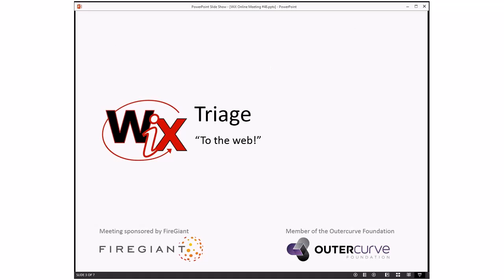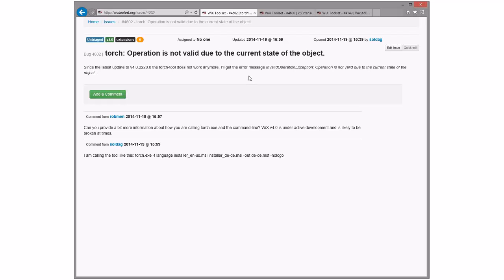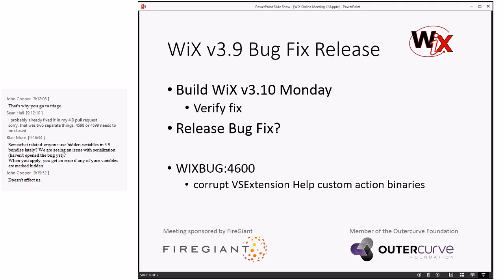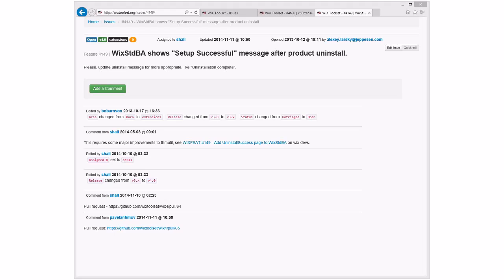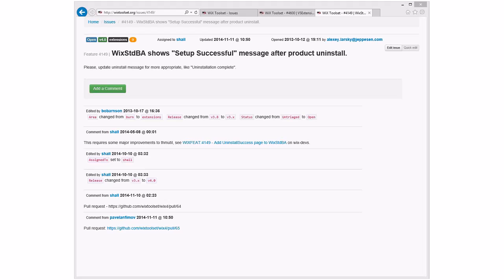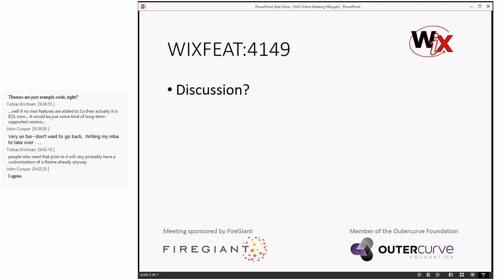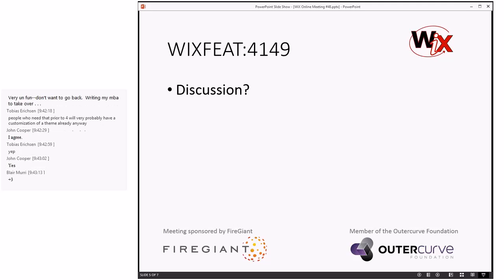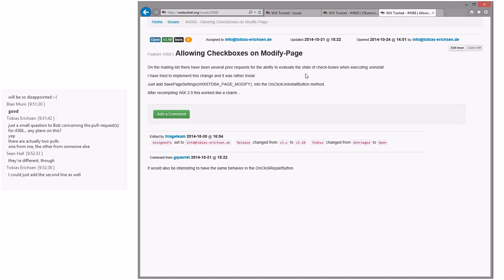WiX Online Meeting #48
Thursday, November 20, 2014 9:05 AM